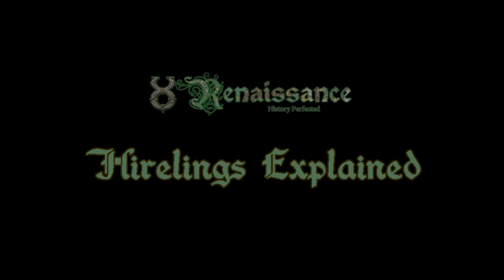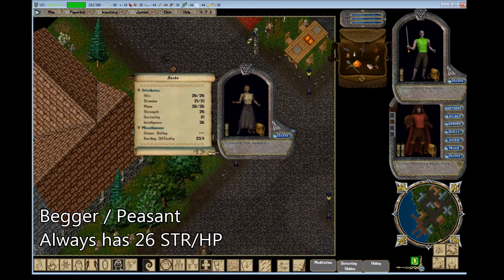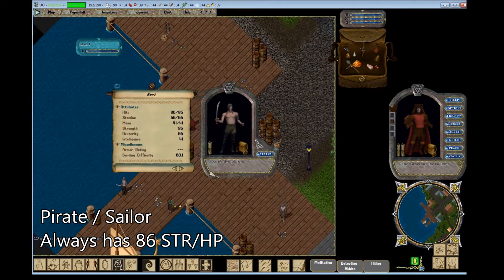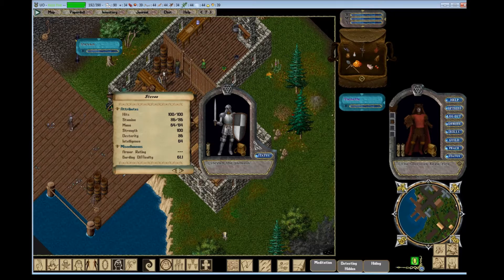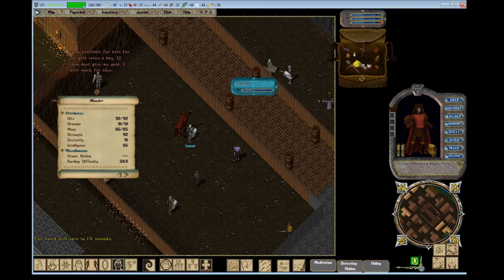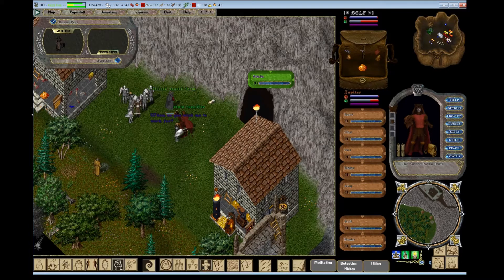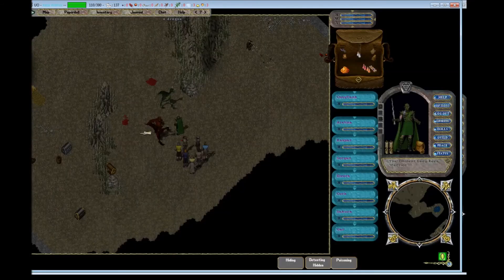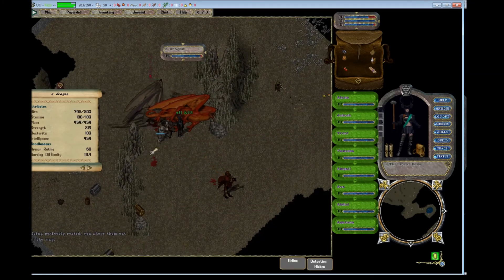Hirelings Explained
A short guide with all you need to know about using hirelings and what types there are.